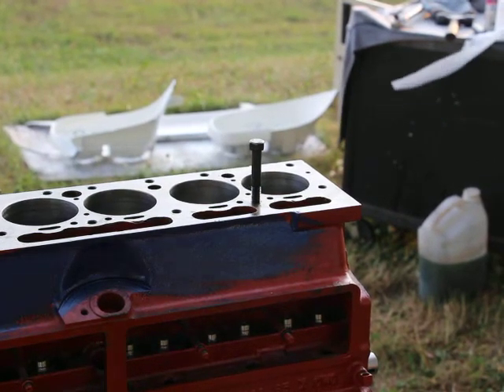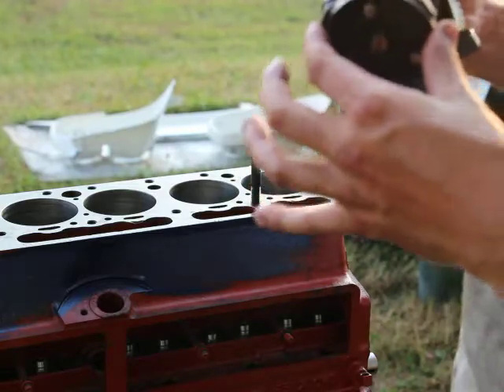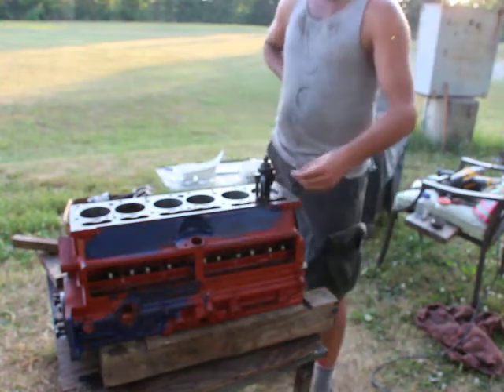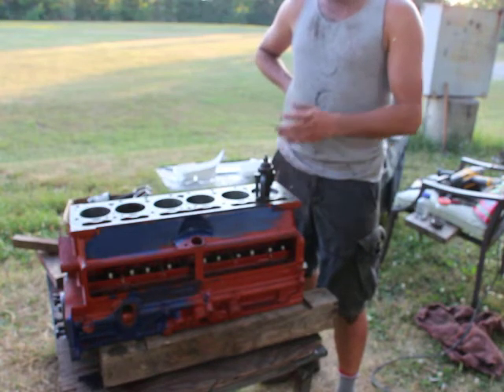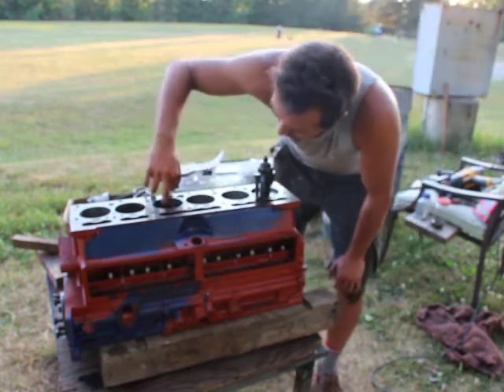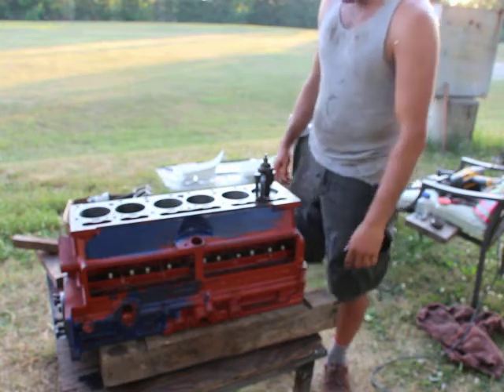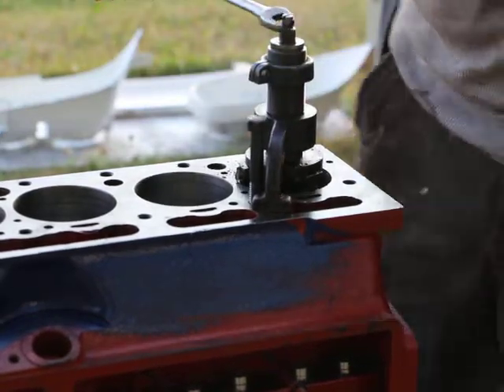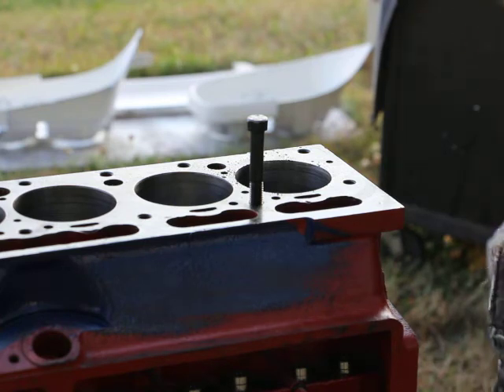ridge reaming the 195 6 engine with a vintage lisle reamer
Using an original vintage lisle ridge reamer to ream the ridges on the cylinders.

On cast iron cylinders DON'T USE LUBRICATION, just cut dry.